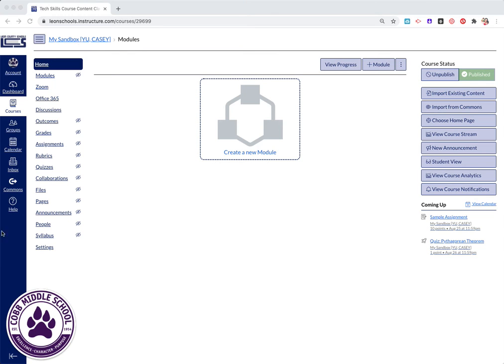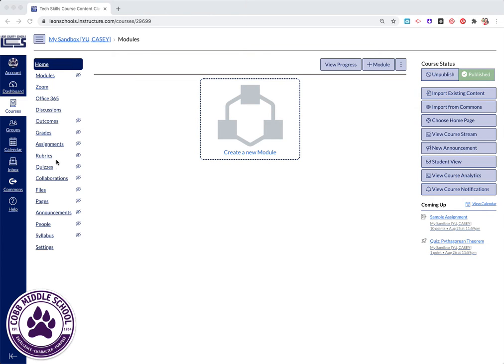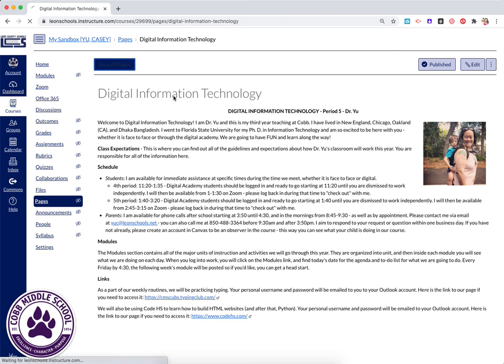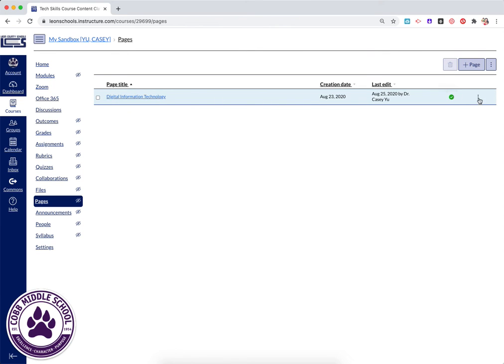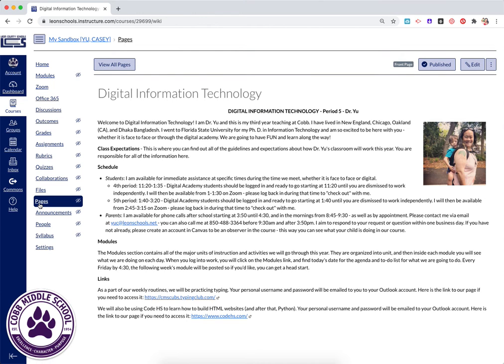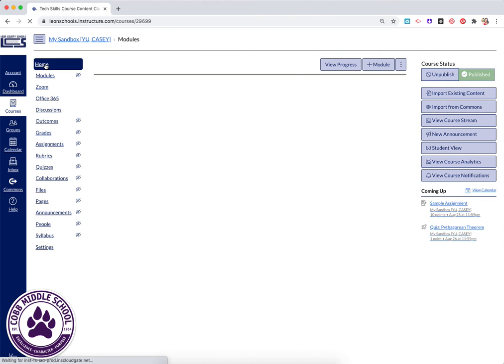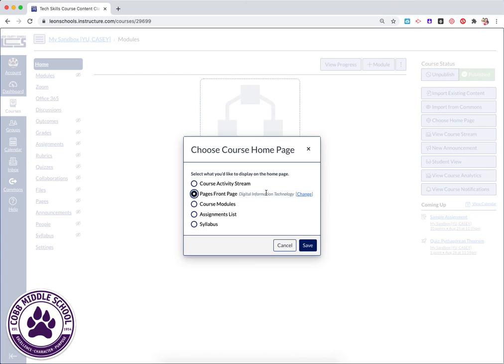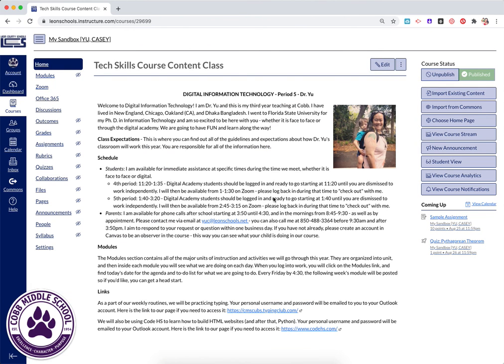Teacher: Canvas Course Tutorials - Setting a Home Page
How to set a home page in Canvas